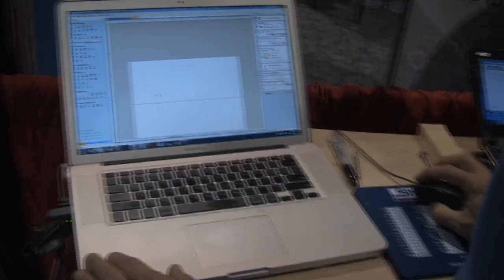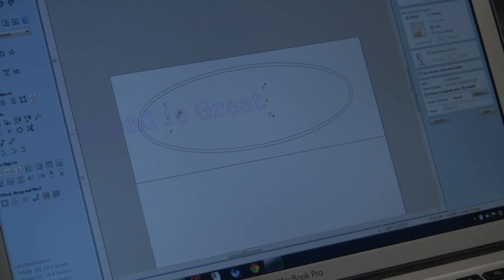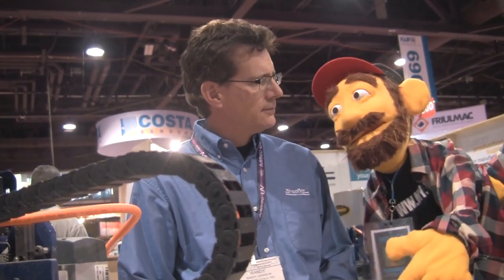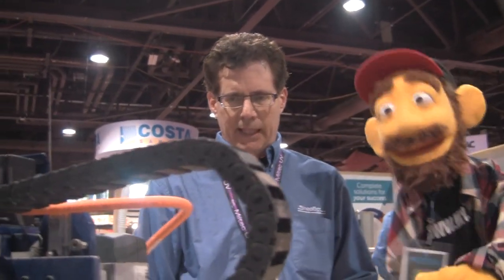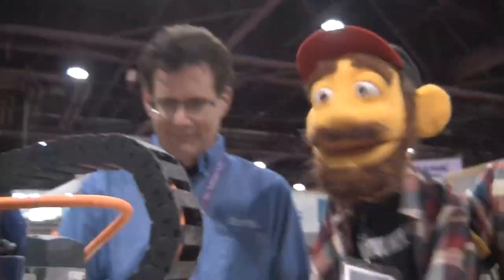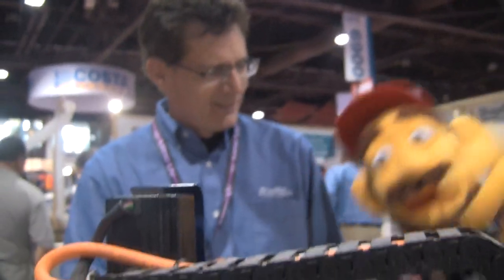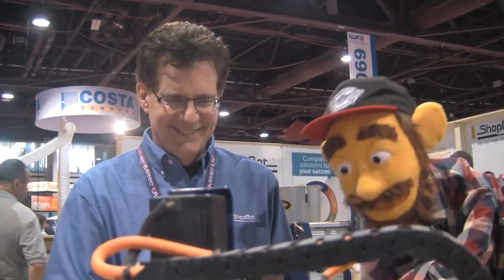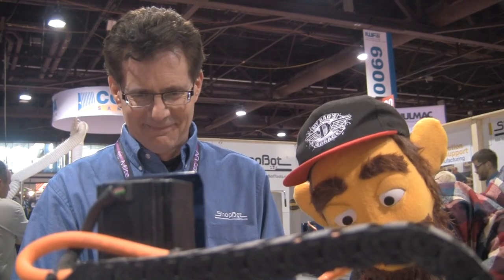Shop Bot Sunday! - My Dad's Garage - A Kid's DIY Show on How To Use Tools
Thank you, Shop Bot Tools! Desktop CNC

My Dad's Garage is about Dads and kids spending time together in the garage making things and learning about tools and life.

We are a new kids puppet show (7-9yrs), called My Dad's Garage - with E.W. Tinker and family - about Dad's spending time with their kids, teaching them tools for life. Our show aims to inspire and encourage both dads and kids to build great things together.

The Show:
Tinker is best know as "Dad." He runs a fun show out of his garage about how to make cool projects, reuse and recycle materials for awesome stuff like robots, race cars, bike ramps, and rocket ships! Tinker is also big into spending time with his two kids: his son, Jr. and his daughter, Zoey. He enjoys helping kids explore making stuff, building things, and learning how to use tools, as well as figuring out how things work from experts all over the world! Tinker also likes to help write stories and comic books with his kids. Tinker and his family love to post their stories online for everyone to read.
Song - “My Dad’s Garage”
Words & Music by: Aaron Brown

All characters and My Dad’s Garage content is owned by
EverWitt Productions, LLC
Encinitas, CA